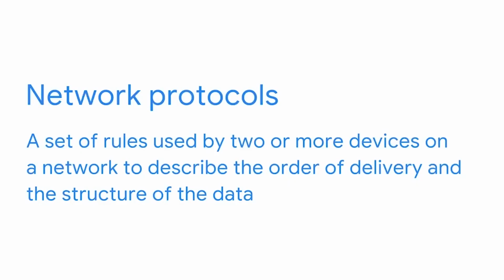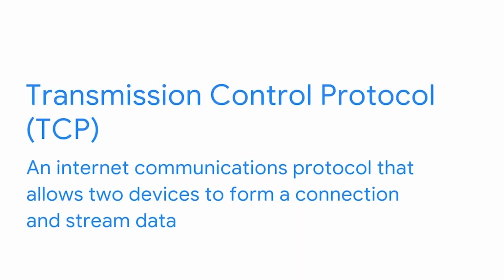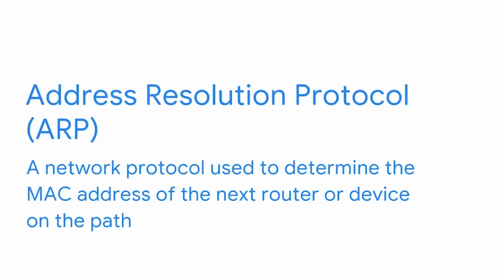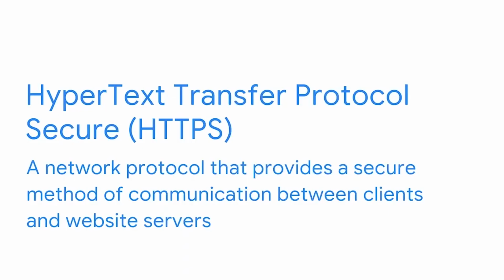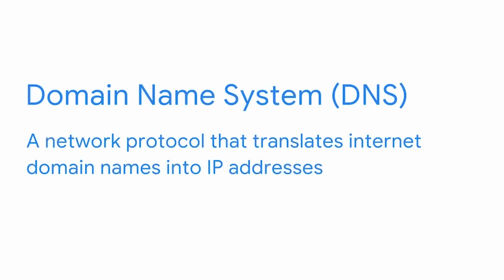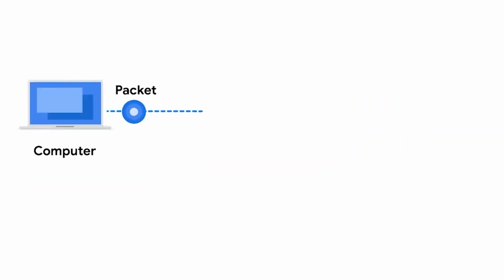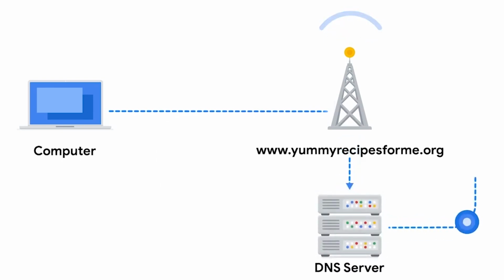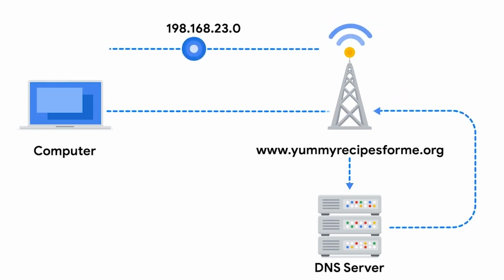What are Network Tools and Protocols in Cybersecurity? | Google Cybersecurity Certificate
Learn how networks operate using tools and protocols. These are the concepts used every day by security analysts. These tools and protocols can help protect organizations’ work from attack.